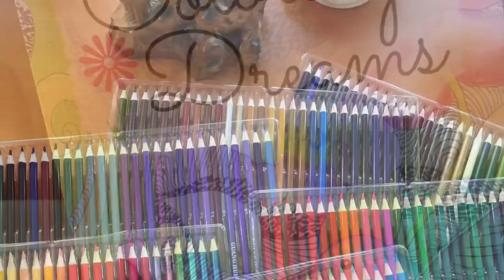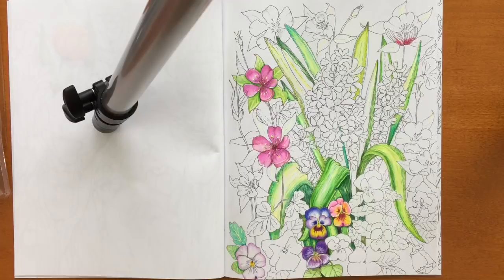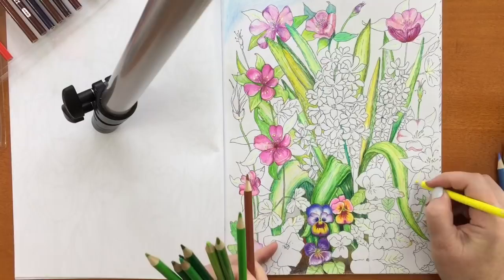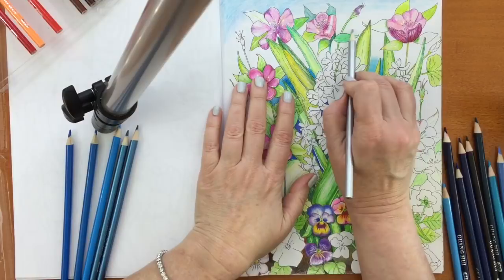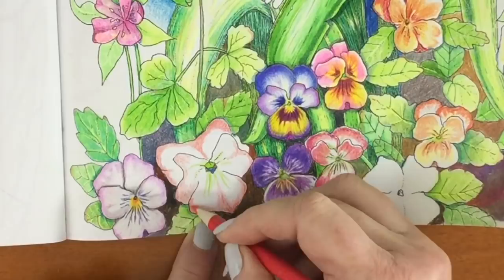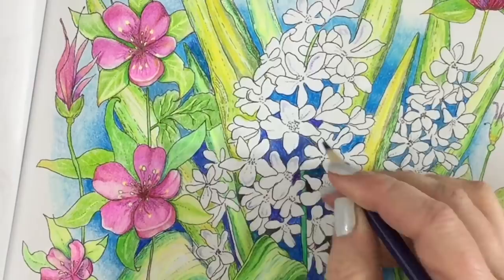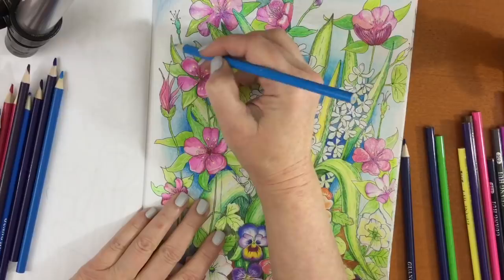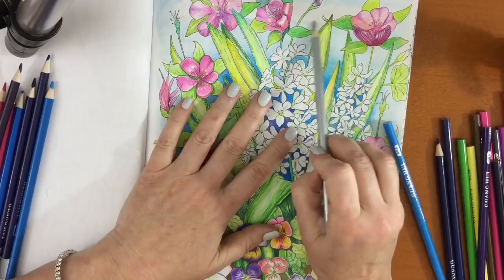Coloring With EVERY Guanghui Hero Pencil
In this video I color with every single Guanghui Hero colored pencil in the 168 set!

I learned so much!! I have definitely been using TOO FEW colors in each of my drawings.

I hope you like this video--I also have the full almost two hour version for anyone who would like to see it in real time.

***I would love to invite you to my Facebook Coloring Gallery!

I am a coloring book designer and children's book illustrator. I traded my 9 to 5 gig as an editorial makeup artist to draw coloring books that I hope you will LOVE.

XOXOXOXOXOXOXOXOXO